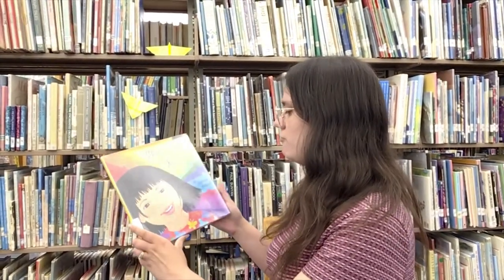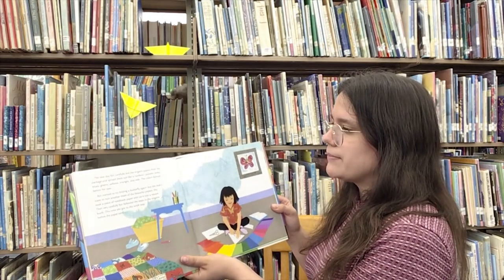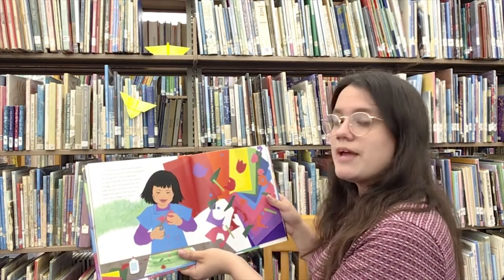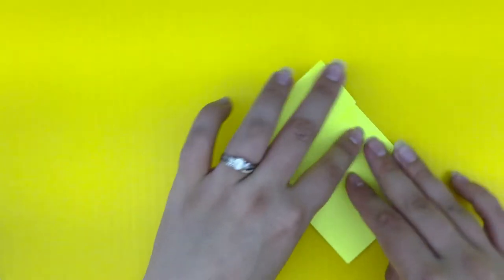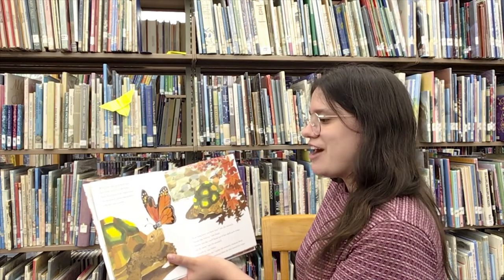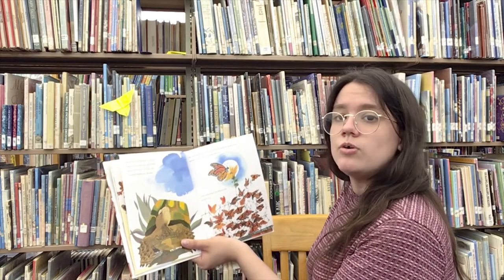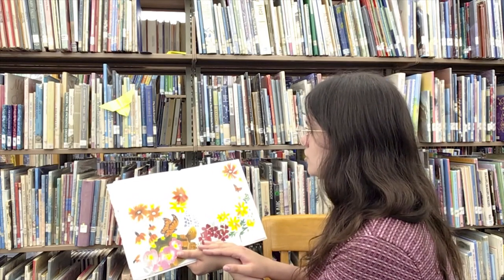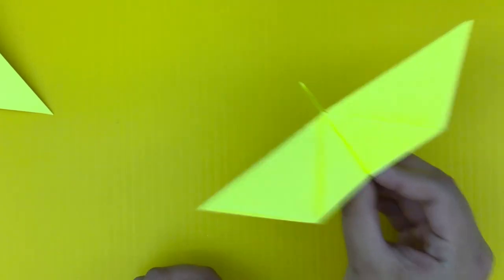[Origami Storytime] Episode 2: Butterflies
Origami storytime is a recorded storytime that will go live each Monday on our Youtube channel (link available on Facebook and website). Participants will hear stories and practice two related origami folds with Miss Wanda. A program kit containing paper and weekly directions is available at library for pickup anytime library is open.